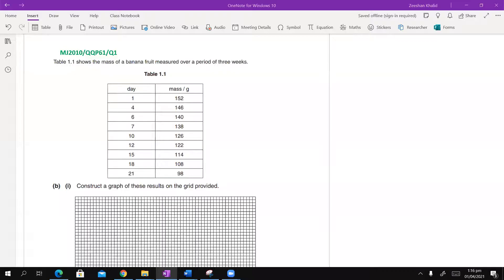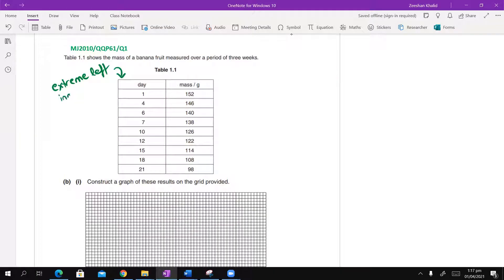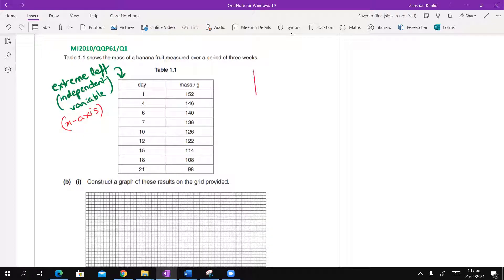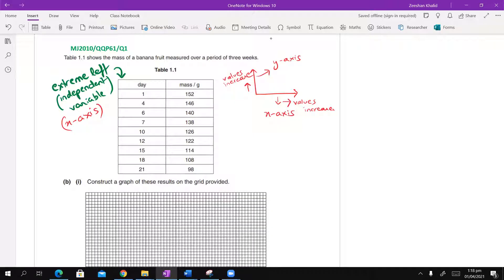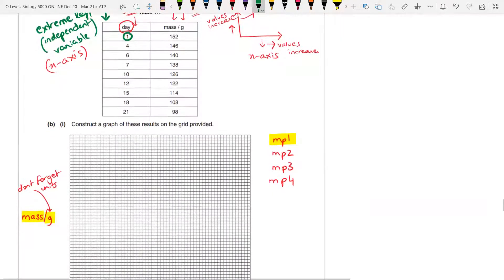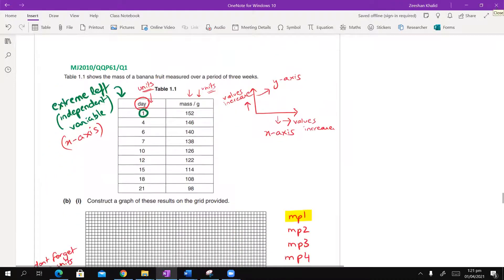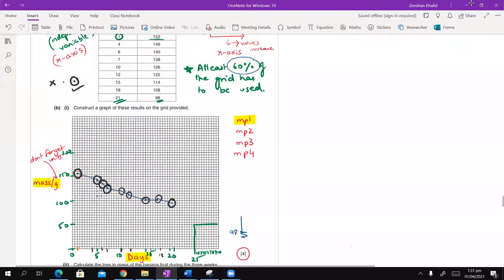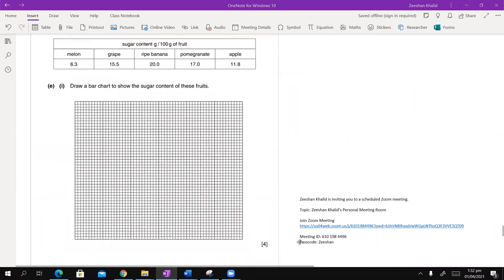O Levels Biology - ATP Graphs